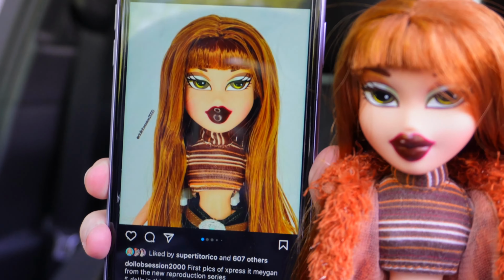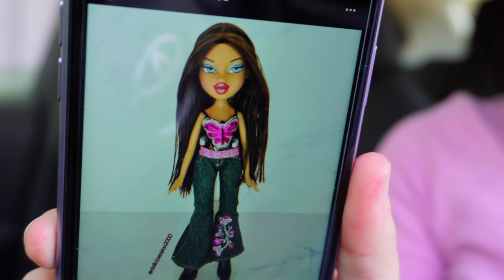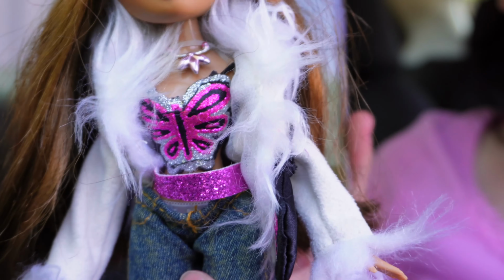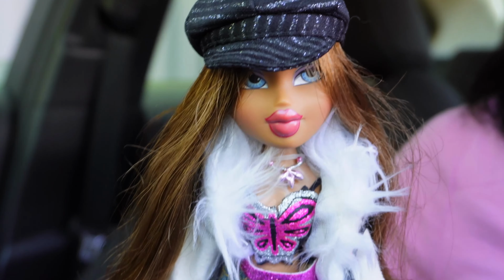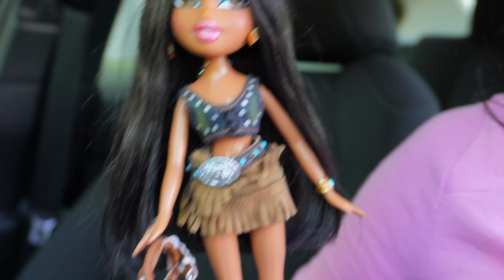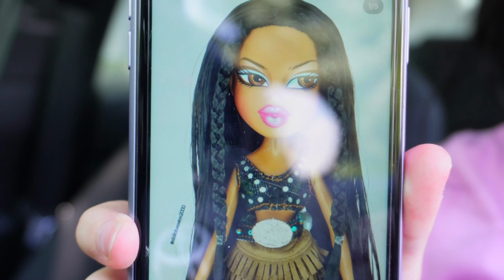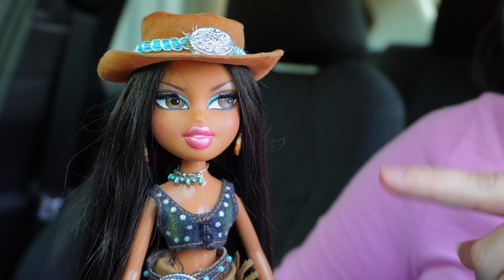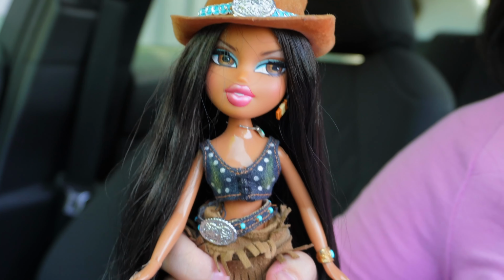Bratz We’re Tired Of These BAD Reproductions! | Doll Chat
Besties… WE need to talk about the new rerelease dolls…Now please let me know your opinions down below, how do you feel about them? Do you like them? Would love to hear! ♡

DOLL SOCIAL MEDIAS!